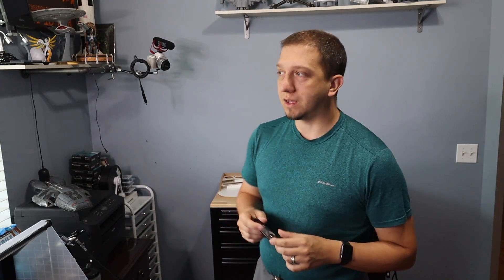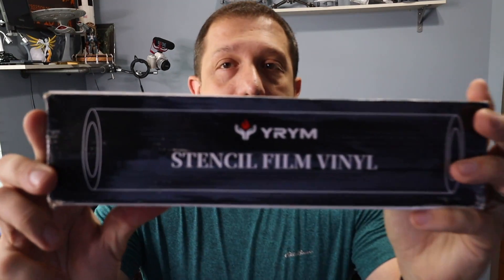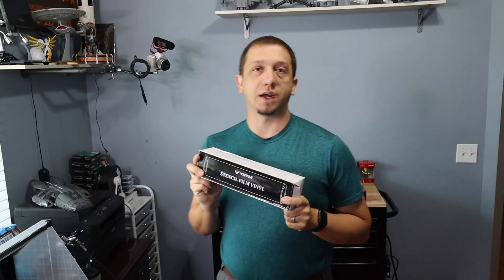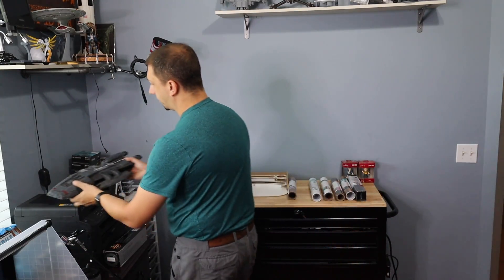Cricut Why its great for 3d Printing!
Cricut Explore 3

Shop Items
3Doodler 3d Printing Pen